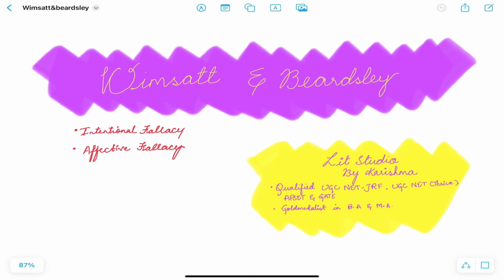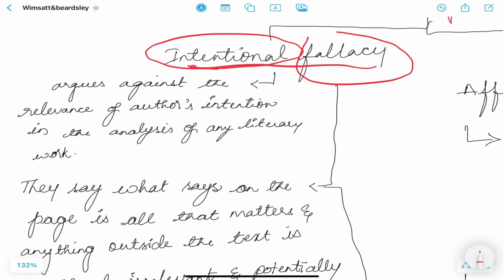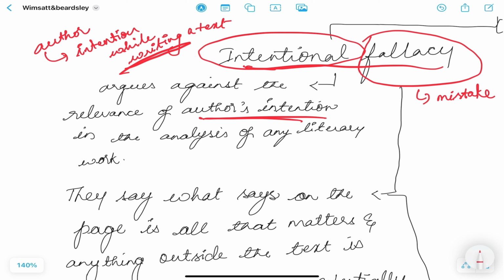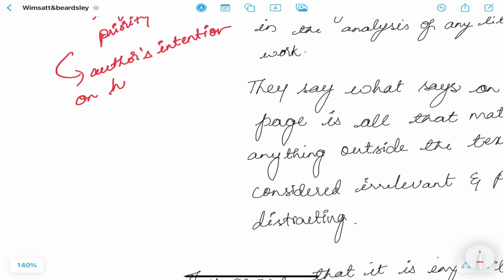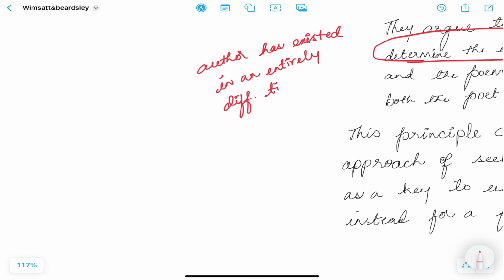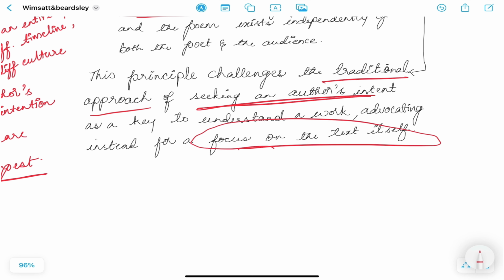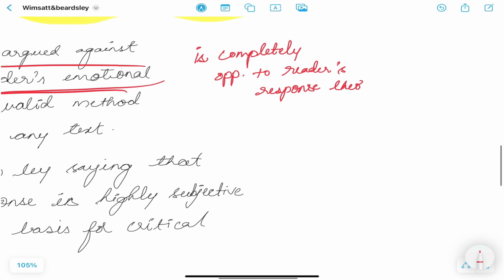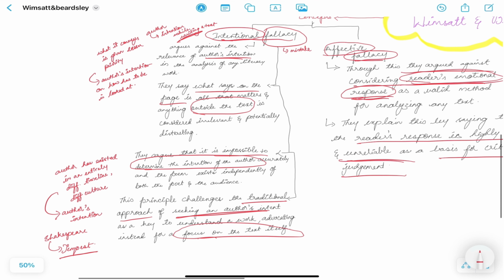Wimsatt and Beardsley (New Criticism) : Class 07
This video talks about the concepts put forth by William K Wimsatt and Monroe C Beardsley and their role in new criticism. I have previously covered other theorists belonging to the school of new criticism. So go through Them to get a better under of the concepts.